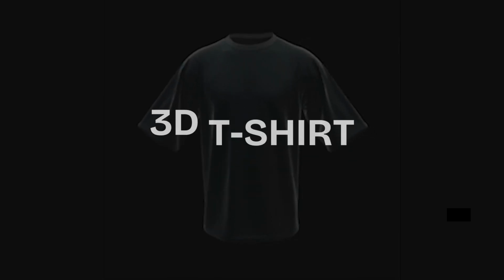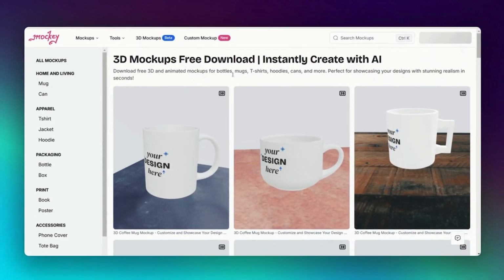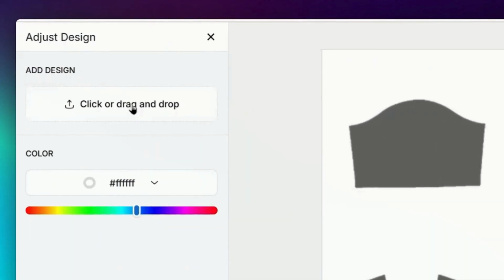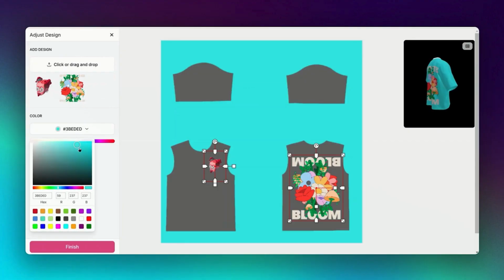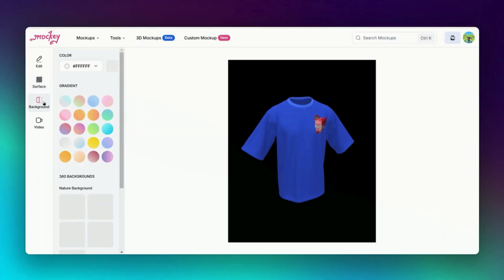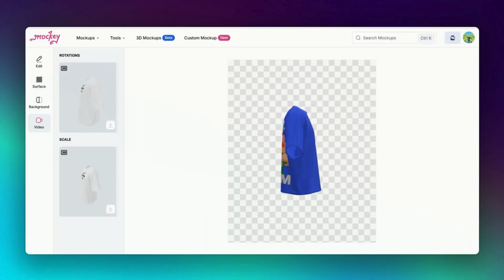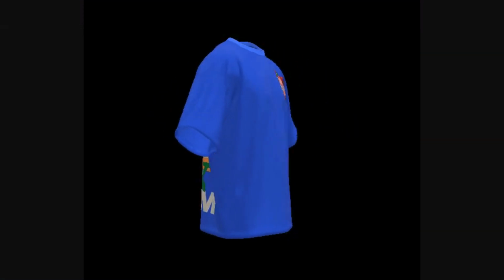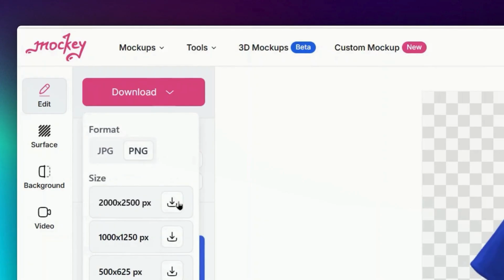Create Stunning 3D Mockups in Seconds – No Skills Needed! | Mockey.ai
Want to create professional 3D mockups without any design skills? 🚀 Mockey.ai makes it effortless!

✅ Choose a category – T-shirts, cans, packaging & more
✅ Upload your design – Instant realistic previews
✅ No software needed – 100% online & free to use

Whether you're a designer, marketer, or business owner, Mockey.ai helps you bring ideas to life in just a few clicks! 🎉